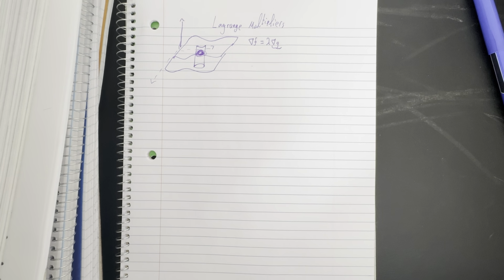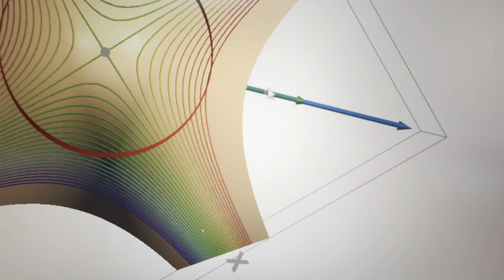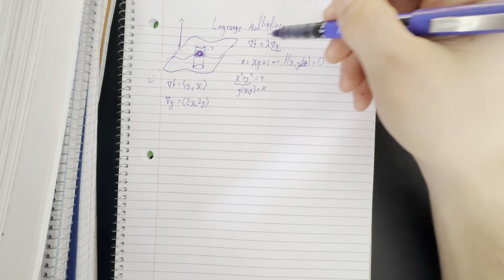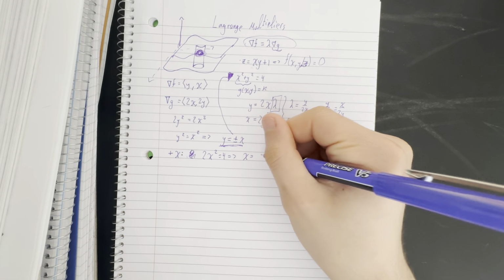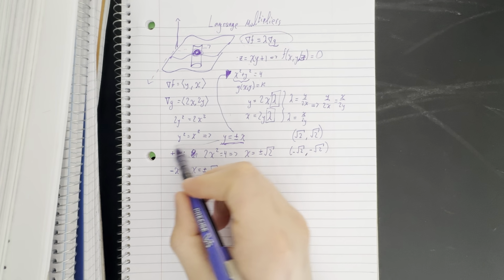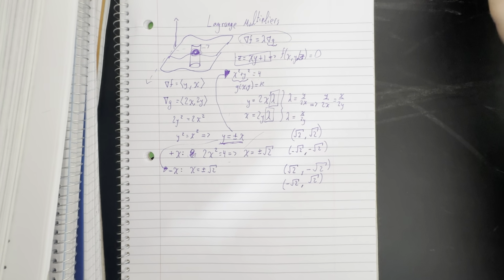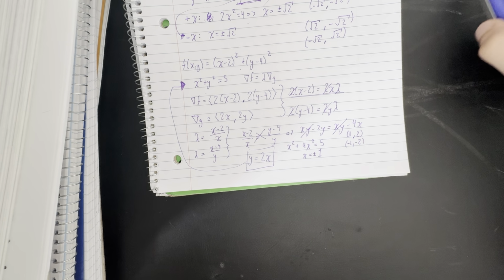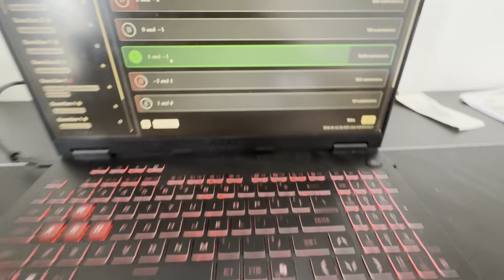Purdue MA 261 - Calc III - Lagrange Multipliers